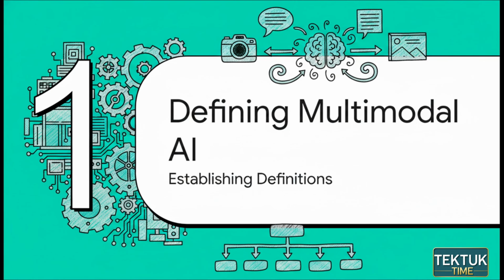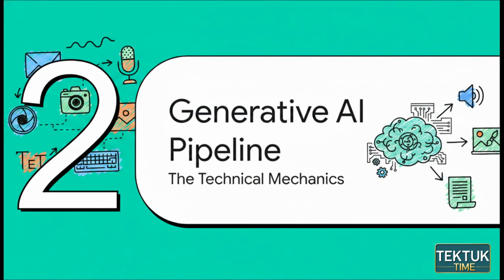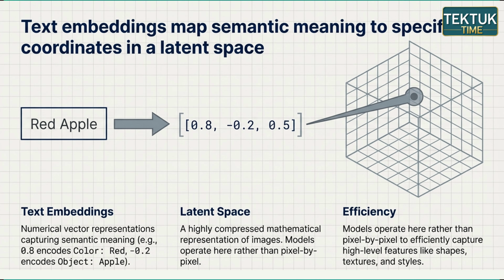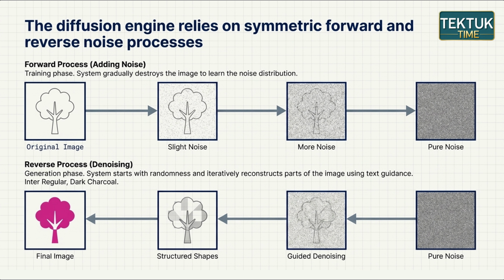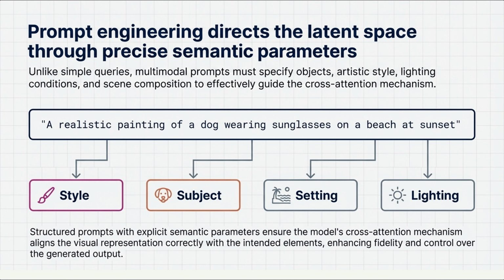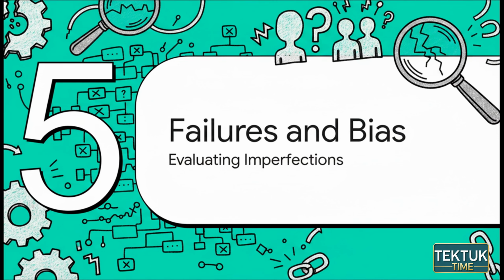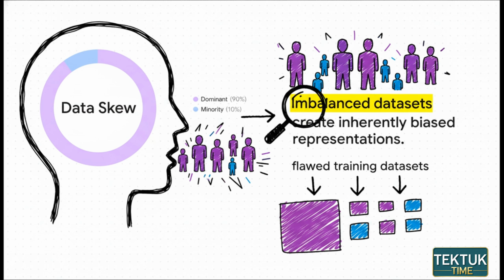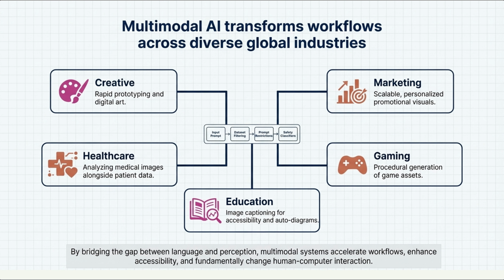Module 07 Multimodal Gen AI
In this this video, we move beyond text-based Large Language Models (LLMs) to explore the exciting world of Multimodal Generative AI.  As AI architects, understanding how machines bridge the gap between different modalities (like text and graphics) is essential for building next-generation intelligent applications.
Today, we break down how modern text-to-image systems work under the hood, how diffusion models operate conceptually, and how to address underlying safety and bias challenges in cross-modal alignment.
What you will learn in this session:
Foundations of Multimodality: Why moving beyond text introduces unique spatial and architectural challenges.
Diffusion Models (Conceptual Overview): How AI generates images by reversing a process of systematic data destruction (adding and removing Gaussian noise).
Cross-Modal & Text-to-Image Prompting: Best practices for structuring prompts to guide cross-modal architectures effectively.
Ethics in Vision Models: Recognizing and mitigating biases, stereotypes, and safety risks present in image generation datasets.